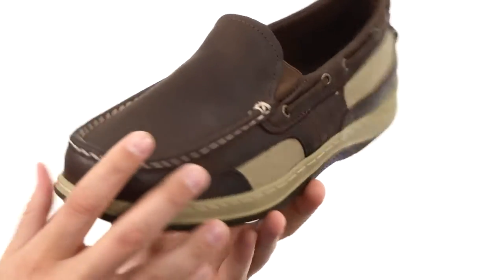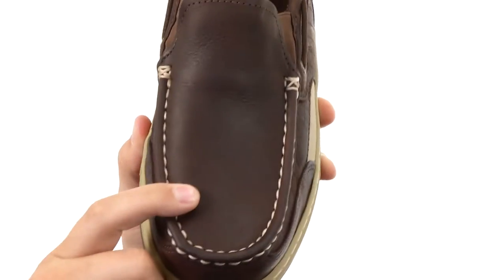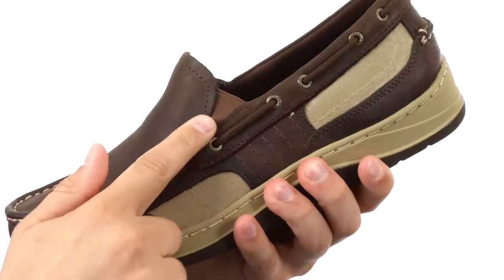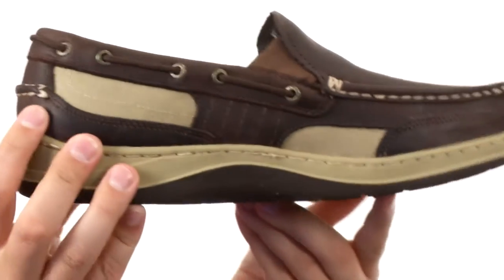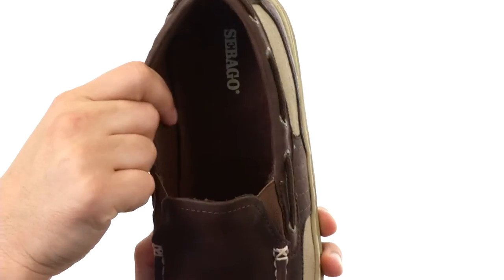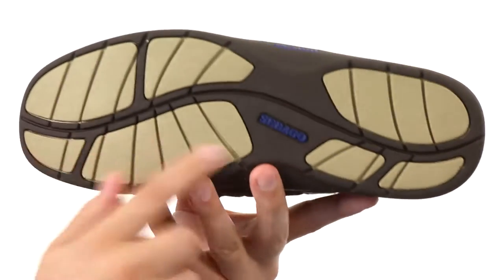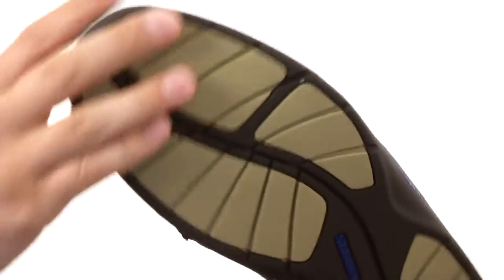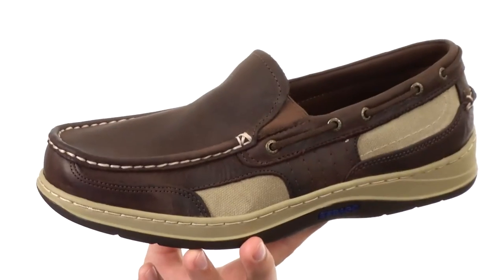Sebago Clovehitch II Slip-On SKU:8737918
Create a fresh and casual look with the Sebago™ Clovehitch II Slip-On.
Two-toned distressed leather upper.
Slip-on style.
Moc toe stitching and lacing wraps collar.
Cotton lining and padded insole.
Cushioned midsole.
Synthetic sole.
Imported.